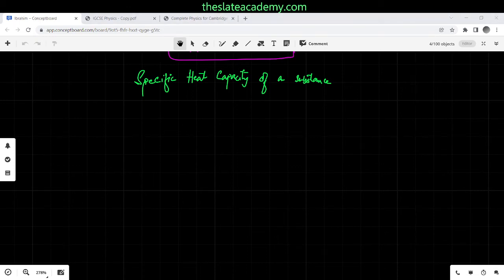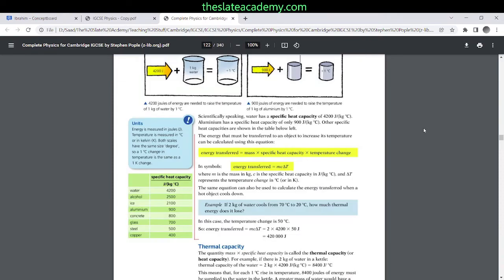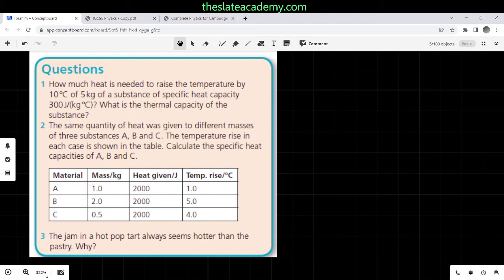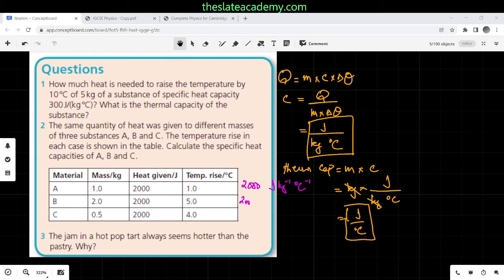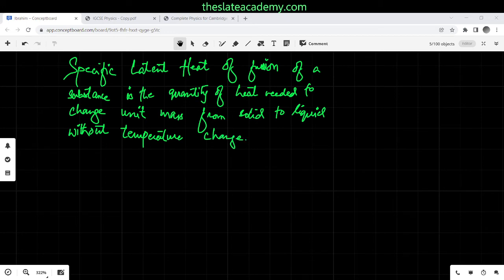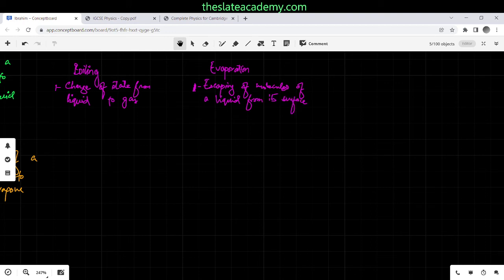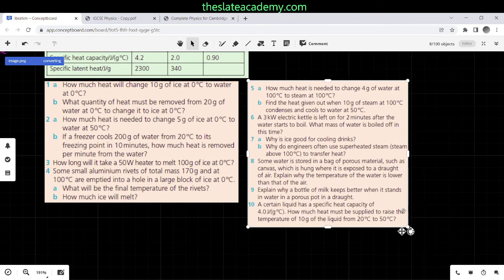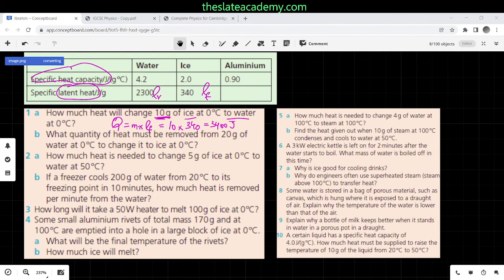IGCSE Physics| Heat capacity and Latent heat